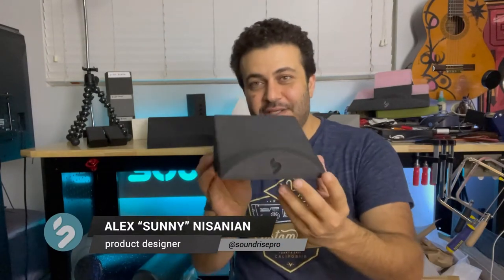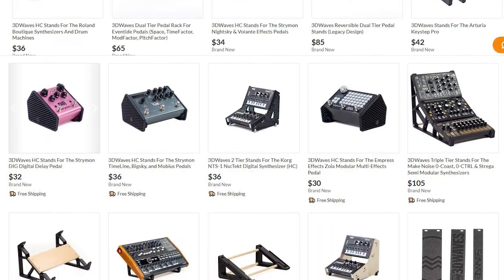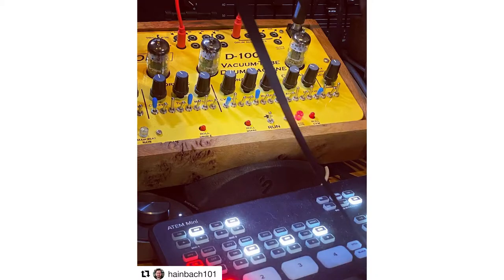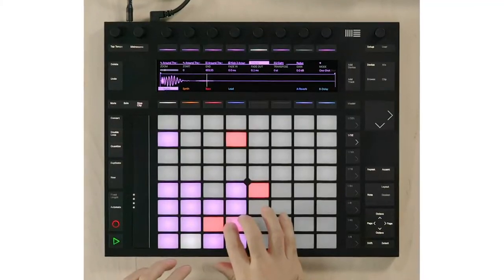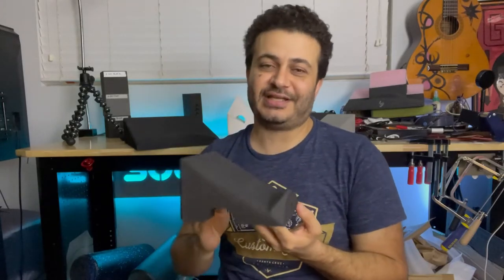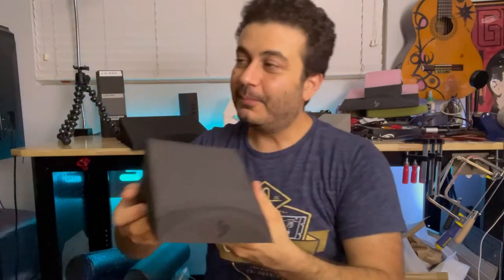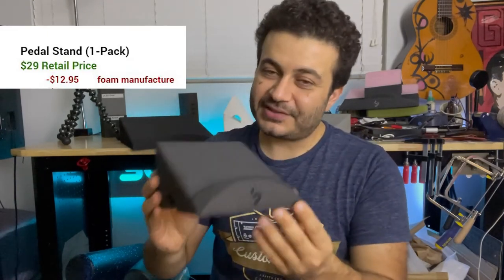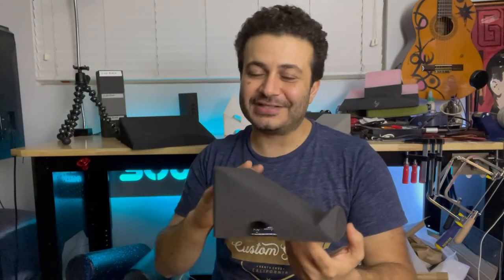Why Every Audio Engineer Needs This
The Soundrise Pedal Stand was created from an emerging pedal and synth market. There is not enough of an angle built into our desktop audio gear, so a foam product like this was necessary in the market.

For pedal stand to be profitable at $29 long term, it needs to cost $5/piece to make

Business and Finance Breakdown:

Pedal Stand (1-Pack)
$29 Retail Price
-$12.95  foam manufacture
-$4.50 shipping
-$1.00 box/sticker
-$1.25 Shopify fee
-$0 to $5.9 AD cost to sell one

Pedal Stand (2-Pack)
$49 Retail Price
-$25.90  foam manufacture
-$4.50 shipping
-$1.00 box/sticker
-$1.77 Shopify fee